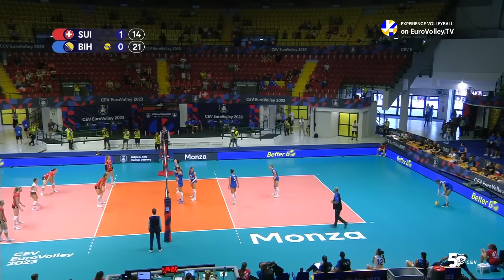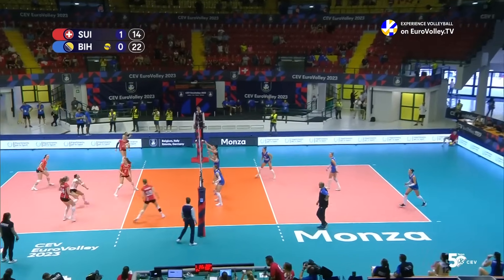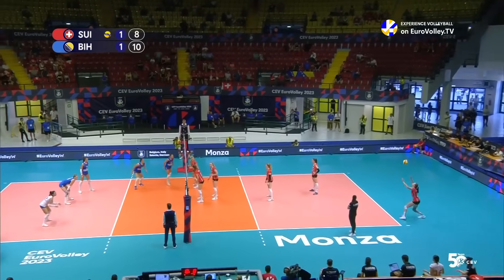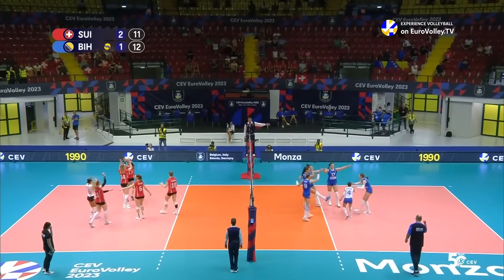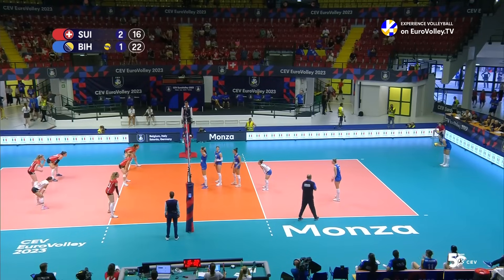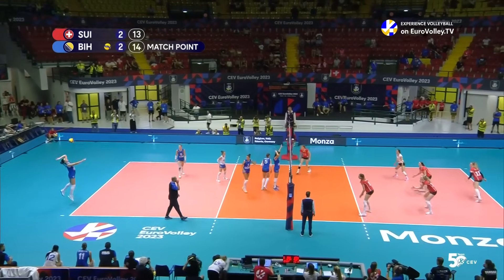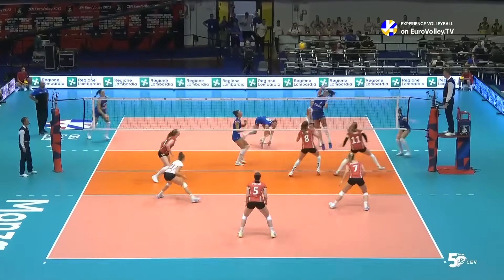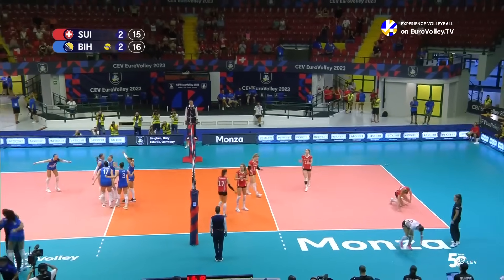Switzerland vs. Bosnia & Herzegovina | Match highlights | CEV EuroVolley 2023 Women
/ cevolleyball